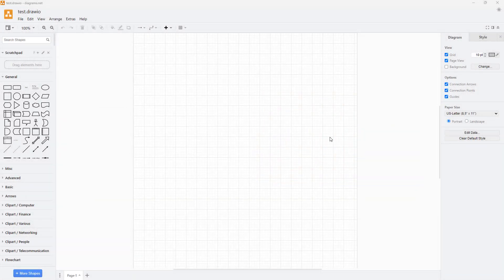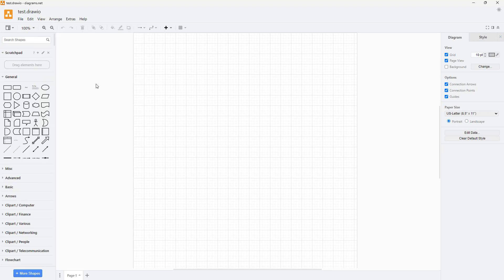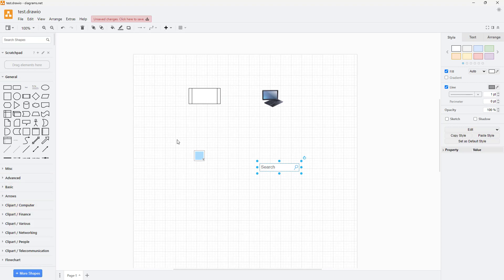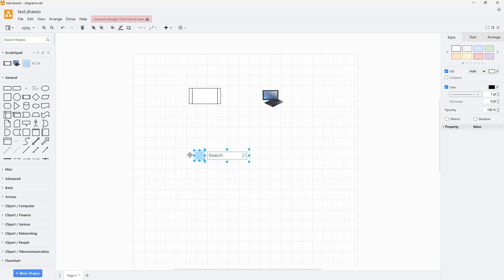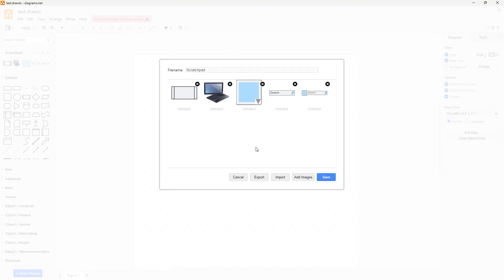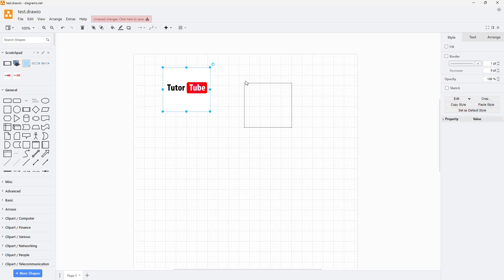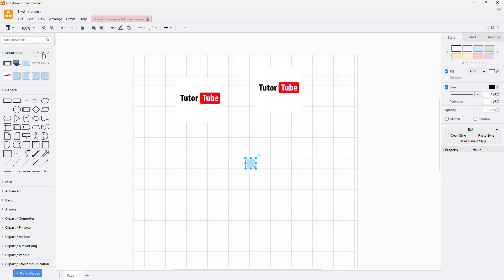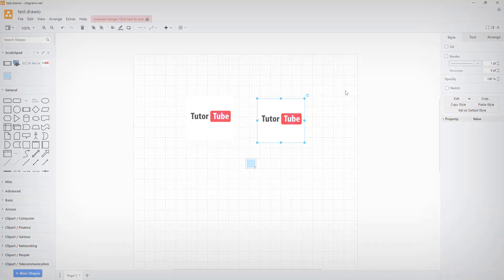Diagrams.net Tutorial - Lesson 23 - Utilizing ScratchPad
In this tutorial, we will be discussing about Utilizing ScratchPad in Diagrams.net.